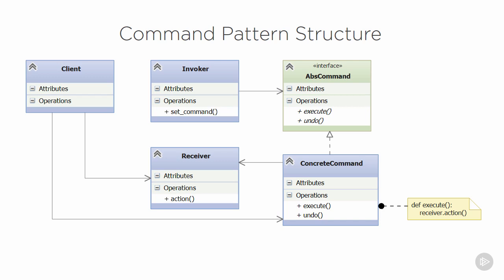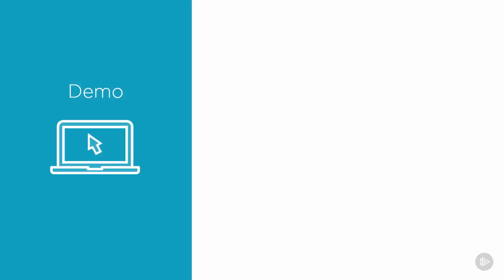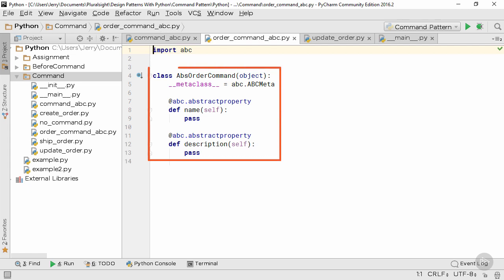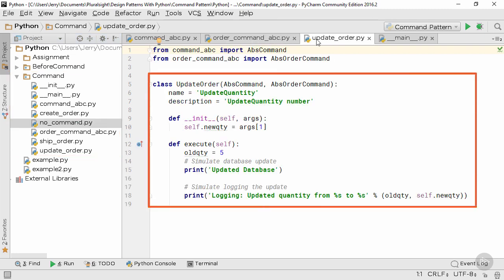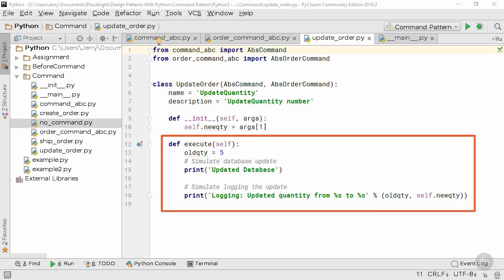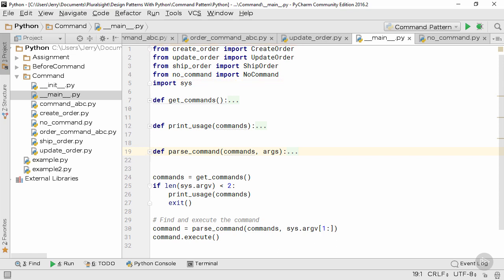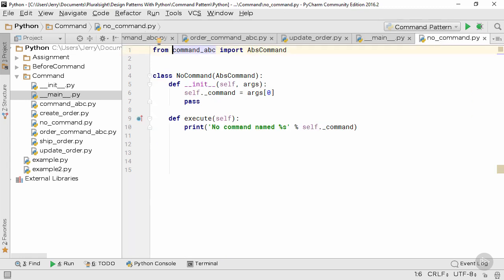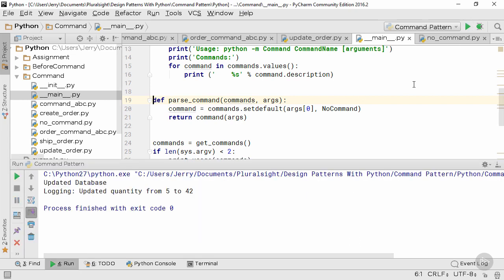3 Structure of the Command Pattern